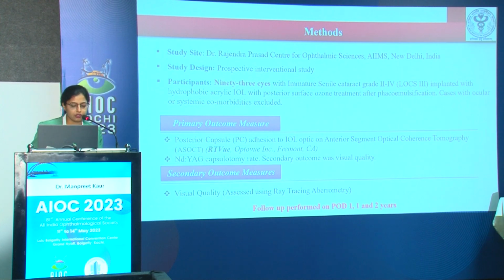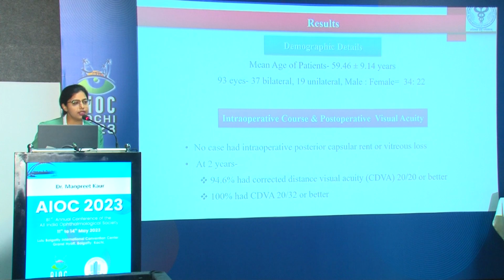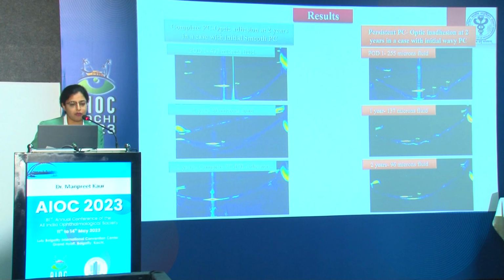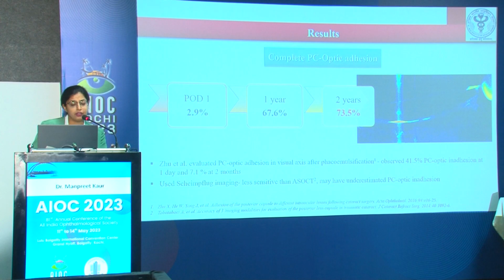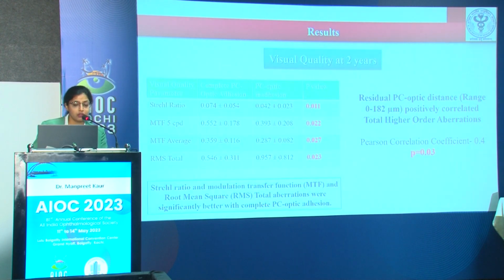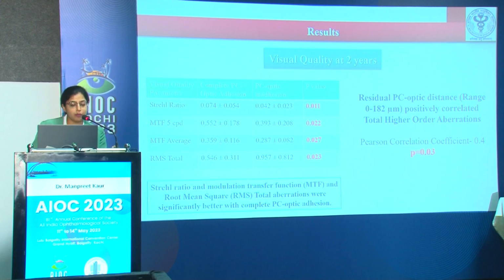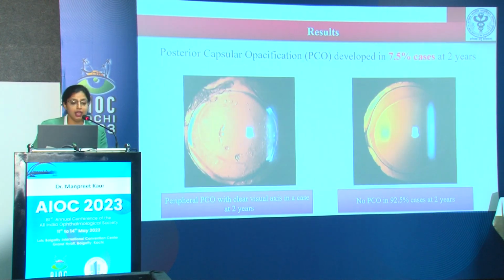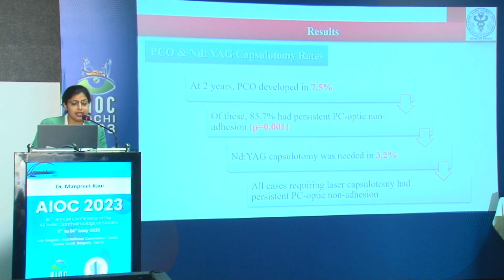AIOC2023 Freepaper Cataract I FP205 topic Long term assessment of PC IOL optic adherence and NdY